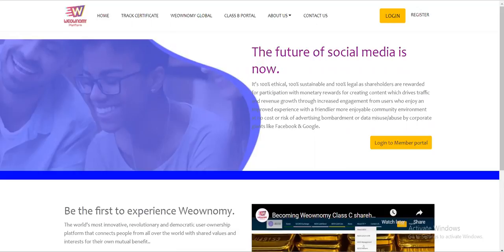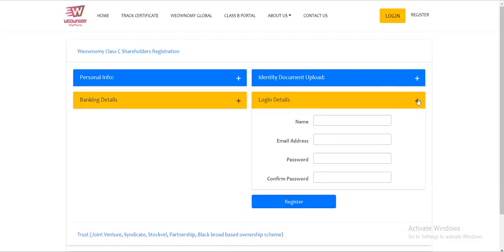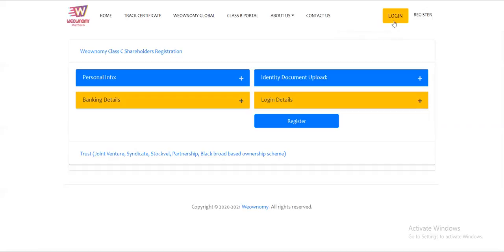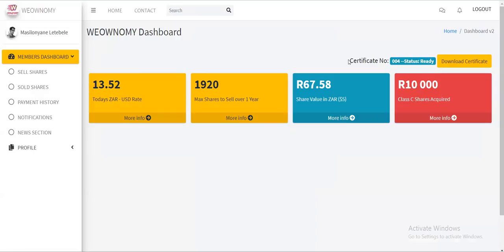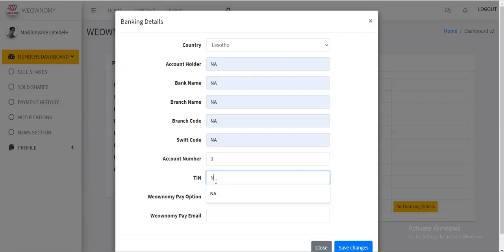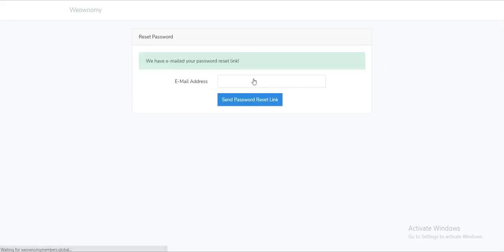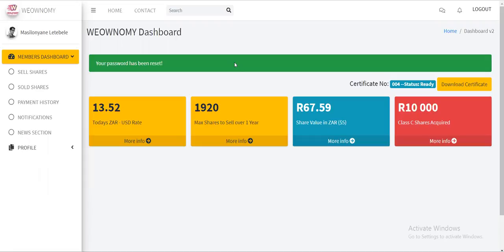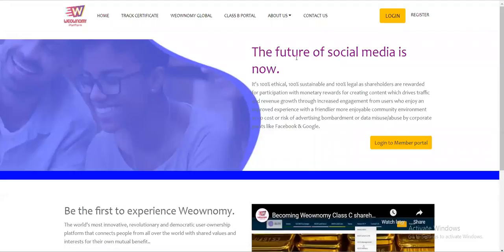Weownomy member portal presentation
In this presentation we are introducing weownomy class c member portal and also address some common problem encountered by our shareholders on daily basis